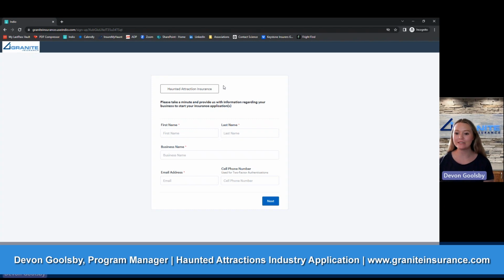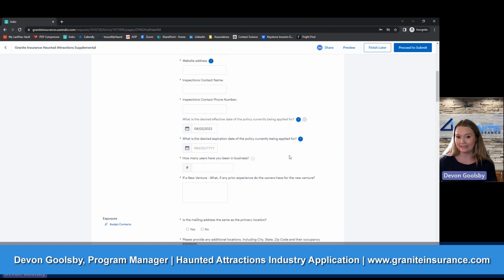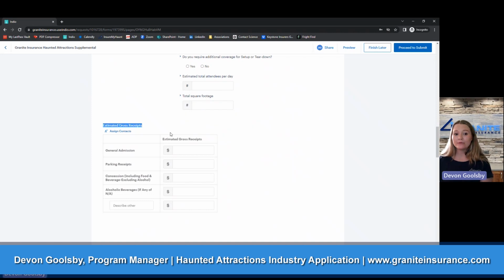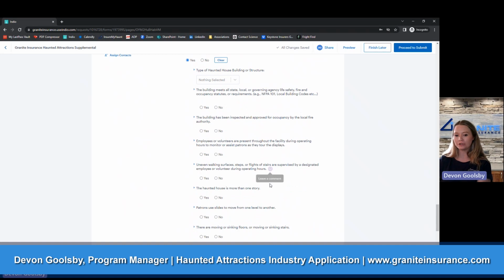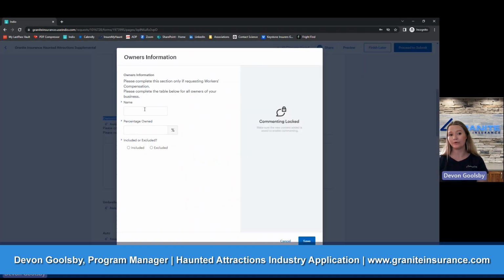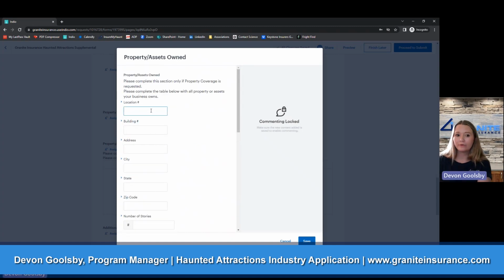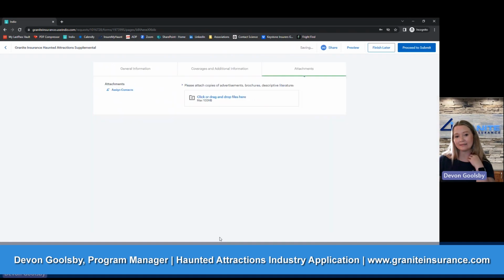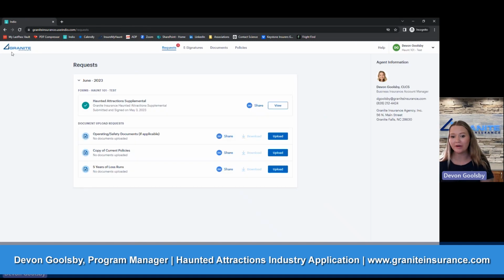Haunted Attractions Insurance Program - Application Tutorial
Starting the application process? Watch this video for an in-depth tutorial on our Haunted Attractions Insurance Program Application.